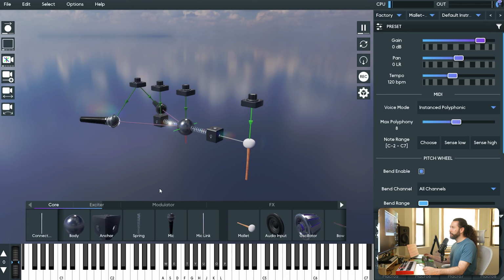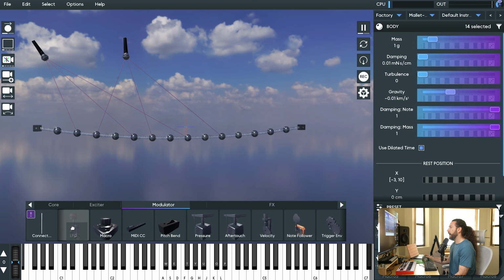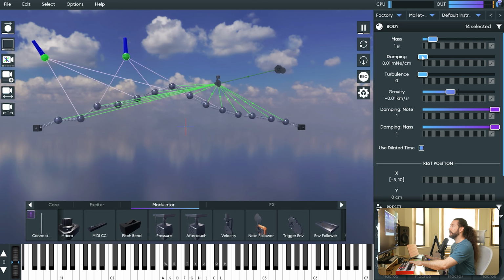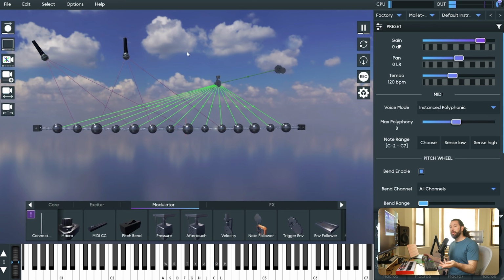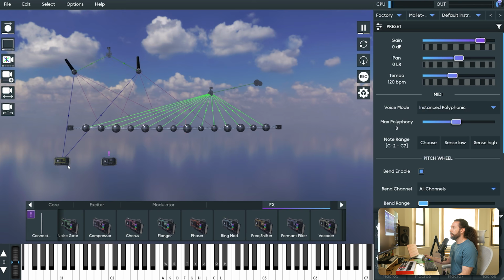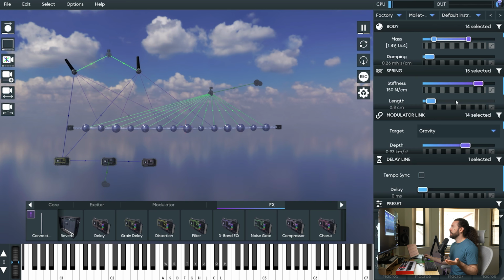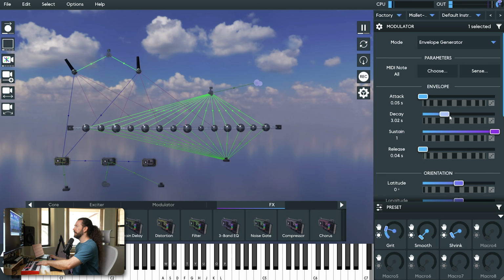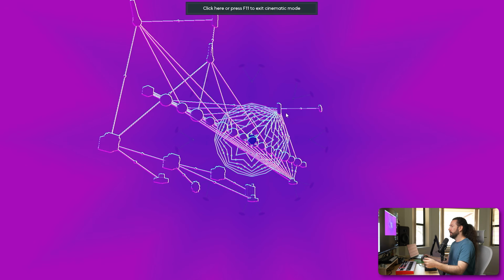Building an Aggressive Psytrance Synth From Scratch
In this first episode of Anukari Builder's Corner, Evan Mezeske walks you through building an aggressive Psytrance synth lovingly dubbed "The Vowel Grinder." Using Anukari's simulated gravity to shape the sound, this build is definitely a fun one to follow along to, so fire up your DAW, open Anukari, and let's get building!

Anukari is a realtime, audio based 3D physics simulator designed to let you build and discover sounds you've never heard before. Use 3D objects like masses, springs, mallets, and bows to build musical structures, and let the real time physics simulator bring those structures to life with sonic textures and timbres that are out of this world.

00:00 - What are we building?
00:18 - Getting started
03:02 - Modulating with gravity
10:00 - Making it aggressive
13:07 - Making it talk (Formant filter)
16:20 - Macros!
22:03 - Adding trippy visuals